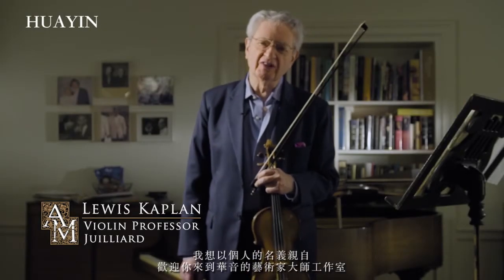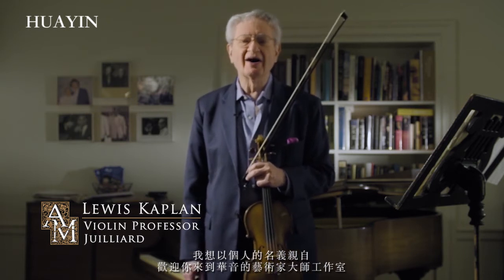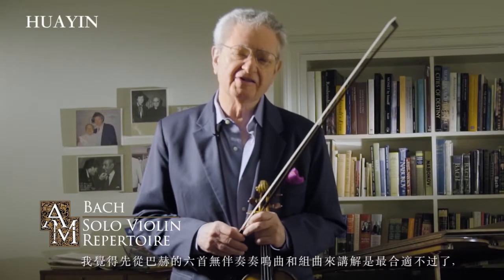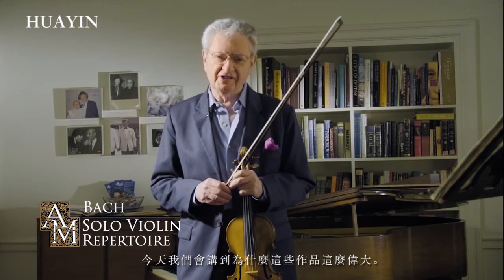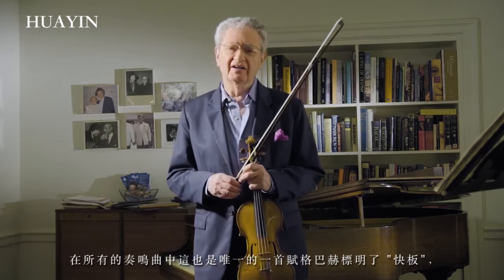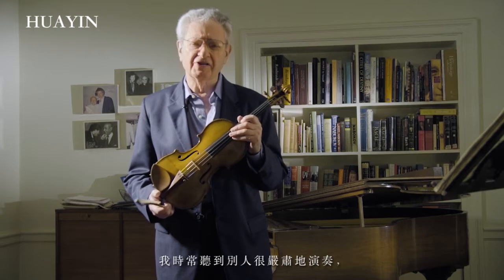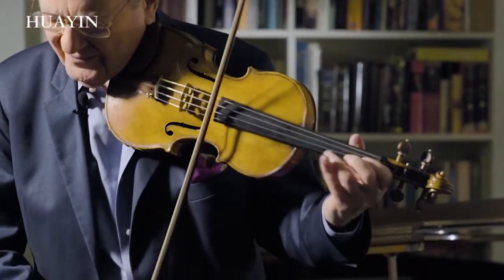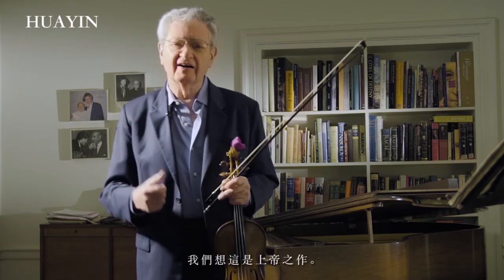Louis· Kaplan Bach's first sonata in G minor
华音online ，路易斯卡普兰 小提琴大师课。更多精彩内容 请登录 [国际
师资古典音乐在线教育平台]